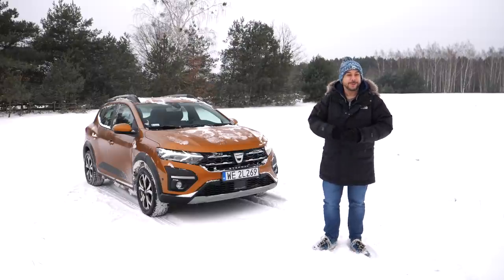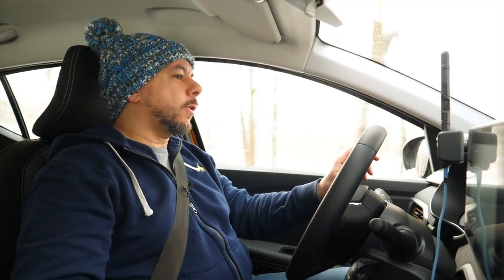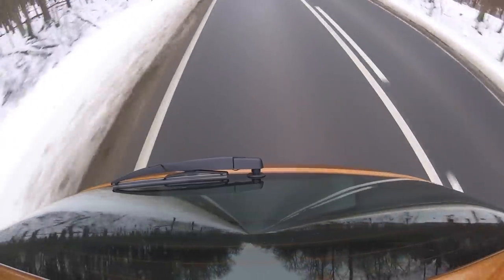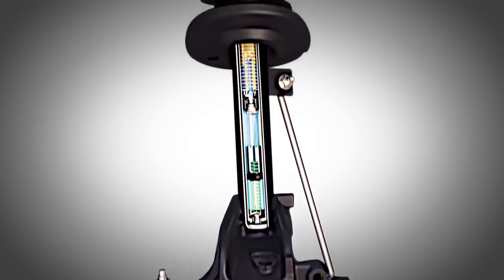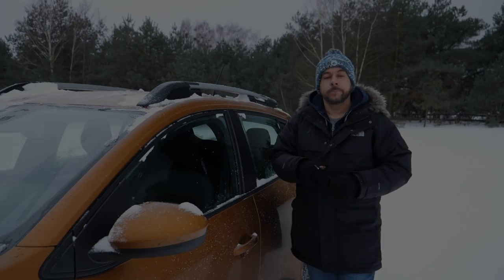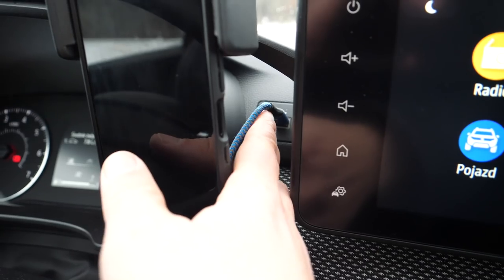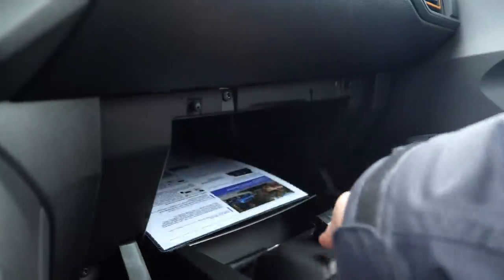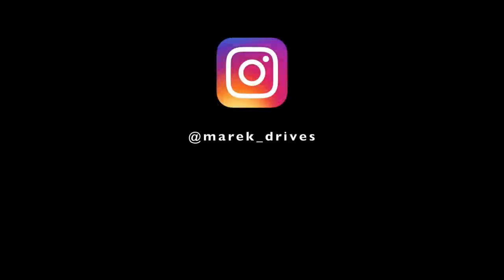Dacia Sandero Stepway 2021 - Budget Clio? (ENG) - Test Drive and Review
Dacia Sandero 2021 is a reasonable car for a reasonable price, and it has nothing you don't want. You can drive this brand new supermini out of the showroom, but it's bigger, than compact cars 20 years ago. The difference is that the third generation Dacia Sandero has more kit as standard, than compact cars did two decades ago - ABS, ESP, TPMS, eCall, USB port, side airbags, etc. Not because Dacia likes you, but because most of the equipment is either mandatory or will help the Dacia Sandero get a good safety rating.

↔ Dacia Sandero Stepway dimensions:
✔ length: 4099 mm
✔ width: 1848 mm
✔ height: 1587 mm
✔ wheelbase: 2604 mm
✔ boot/trunk: 328 L

💲 Dacia Sandero starting price: 8 490 euro

💲 Dacia Sandero Stepwayprice as tested: 15 000 euro